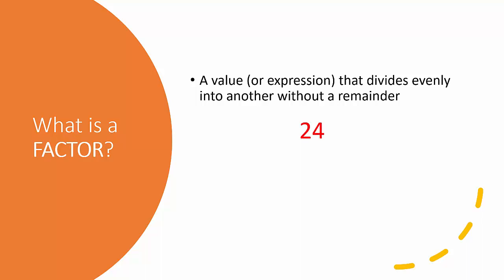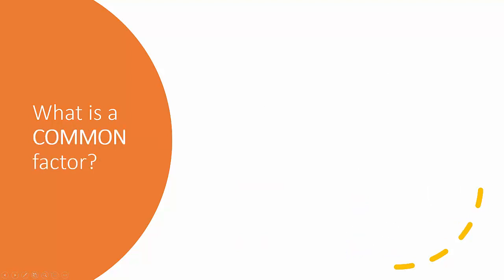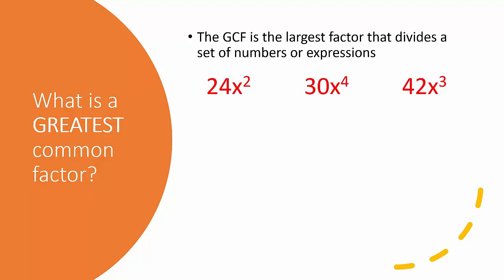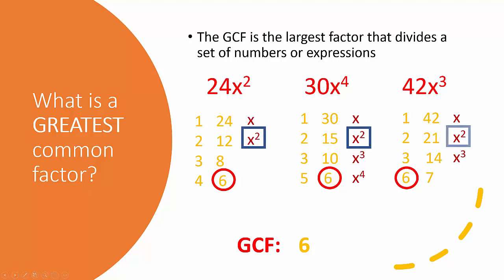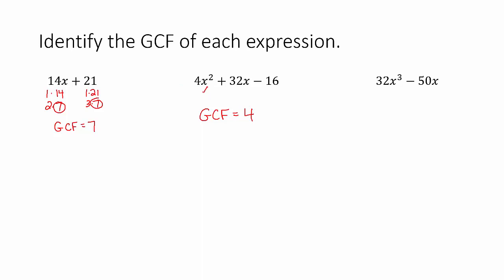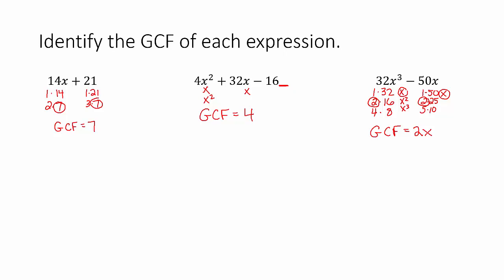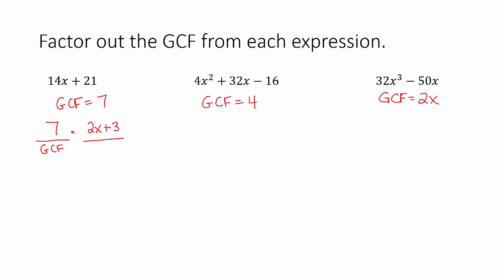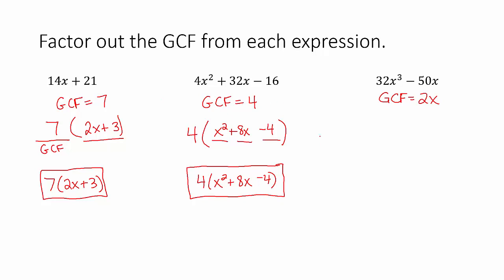Greatest Common Factor